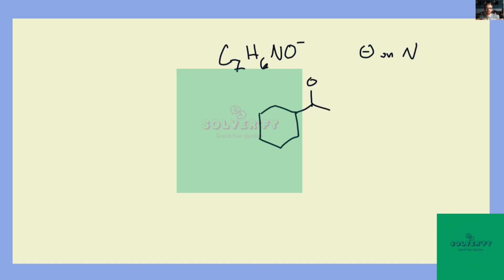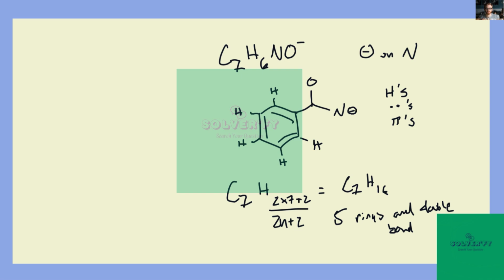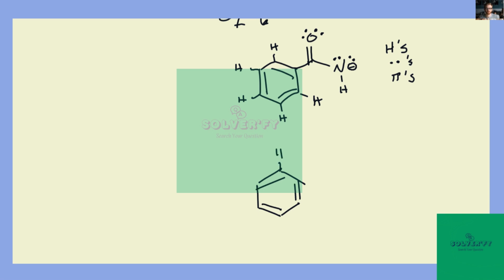[Chemistry] The following is a skeleton of a molecular anion having the overall formula The H a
[Chemistry] The following is a skeleton of a molecular anion having the overall formula  . The H atoms are not shown. Starting with the structure drawn below, complete the Lewis structure by adding all H atoms, valence electrons, and   bond(s). This structure will have a -1 formal charge on the nitrogen. 8th attempt Feedback See Periodic Table See Hint